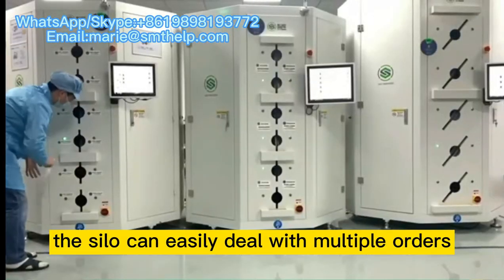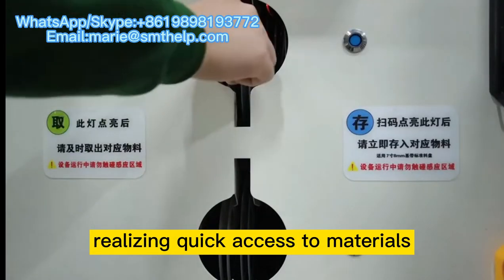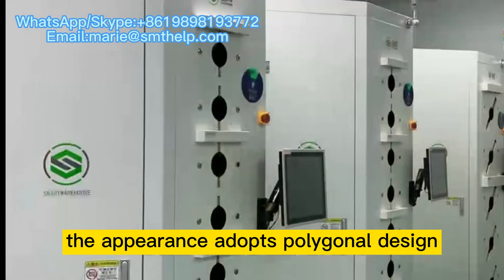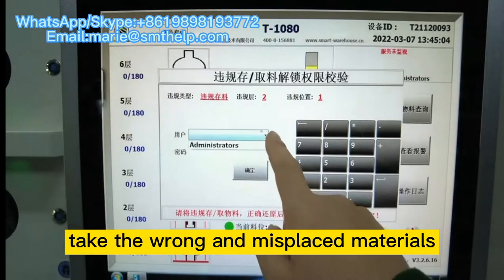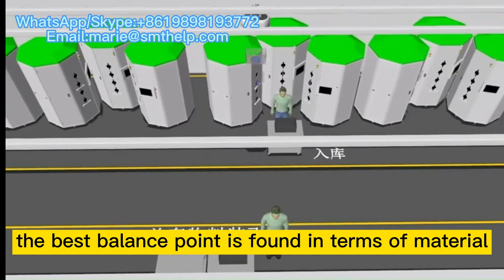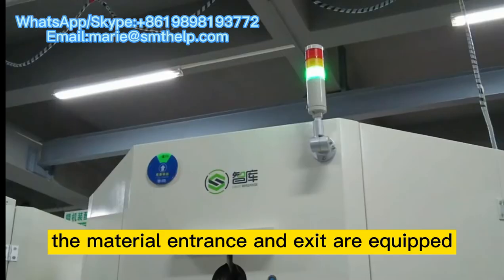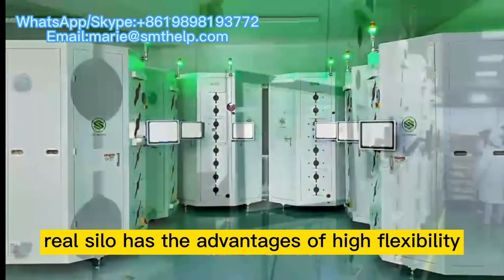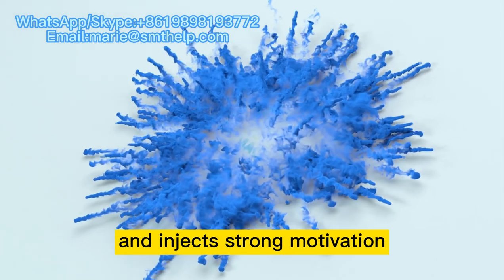Smart Reel Storage Silo of Error/Fool Proof, with Alarming, Big/Small ReelTogether, High Flexibility